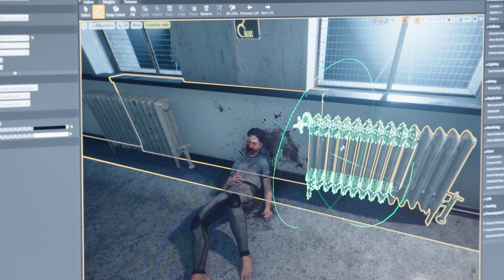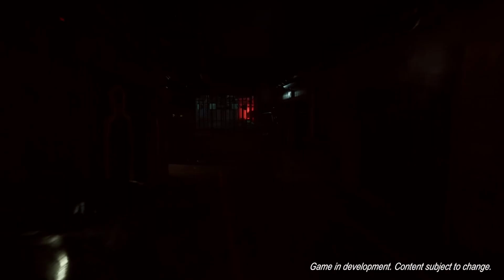Trial #8: Art | The Outlast Trials - Behind the Scenes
Unravel some of the secrets from The Outlast Trials through the game's art in our newest documentary teaser clip! What caught your eye in this video? 🔎